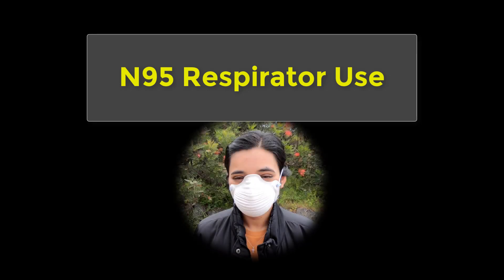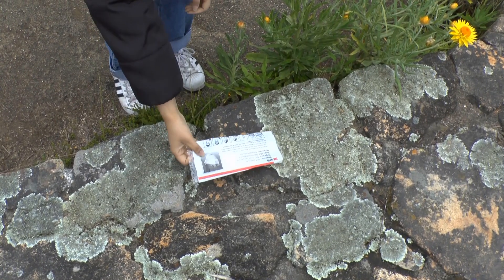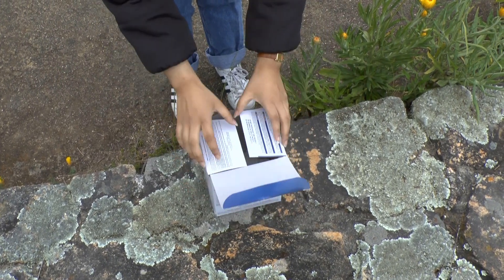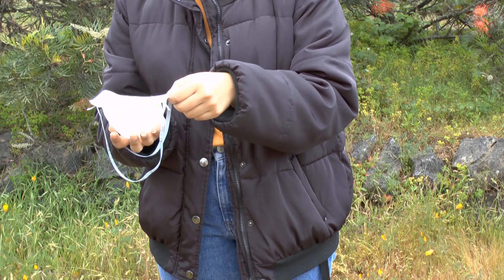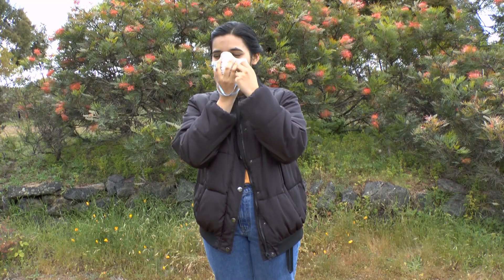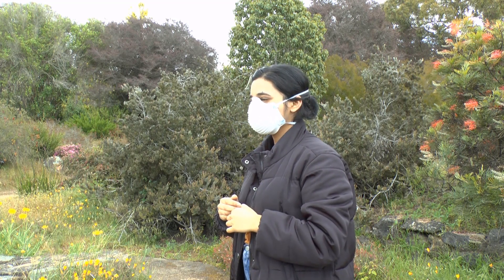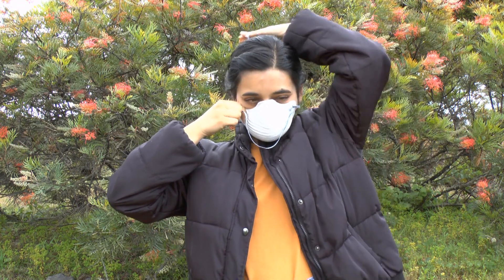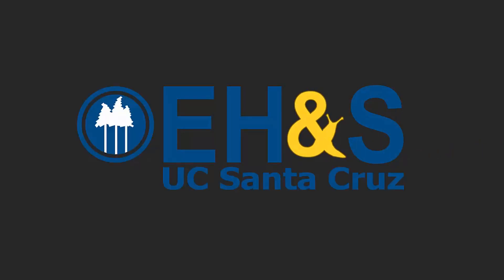N95 Respirator Use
How to properly put on, use and maintain N-95 face piece respirators.